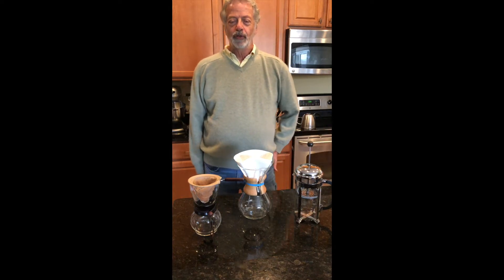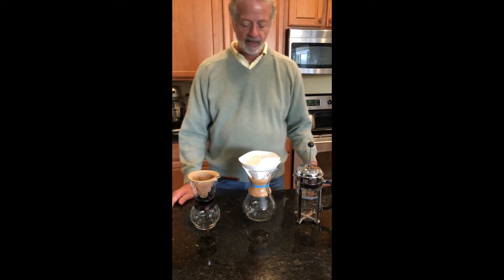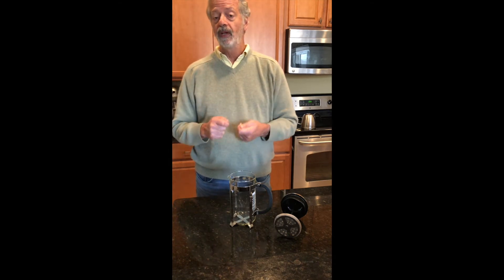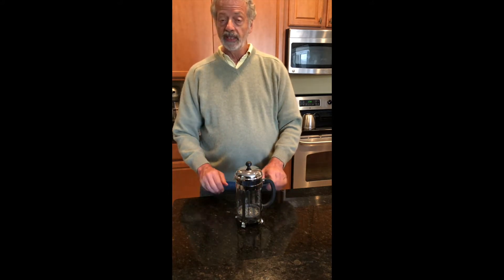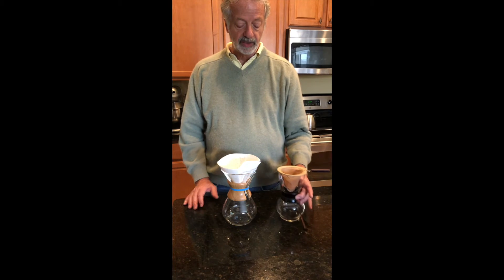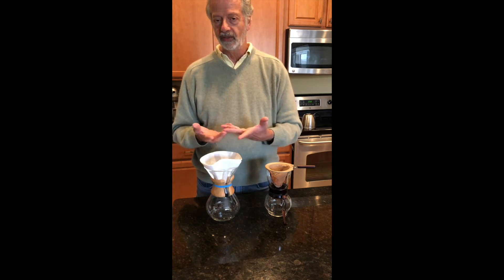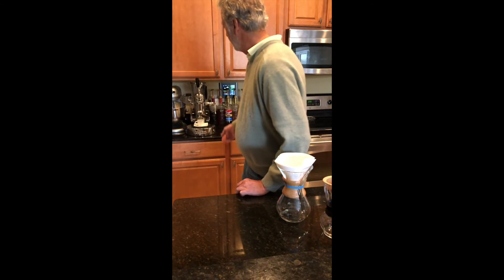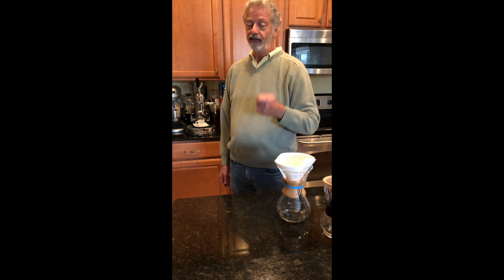The Brewing Process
This video details the various methods of brewing coffee, and the advantages of each. The ideal cup of coffee is a process of extracting the precious oils off of the freshly roasted beans; and this is a function of a few things: the size of the grind, the temperature of the water, and the time those two things are in contact. These factors will help you to achieve your perfect cup of coffee, in that now with this understanding, you may begin to vary the various elements to achieve your ideal taste.